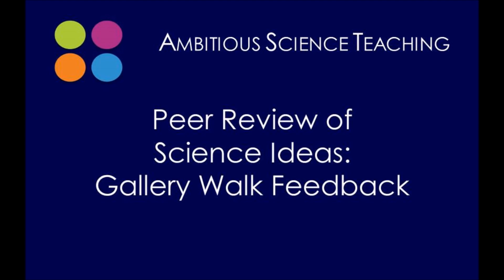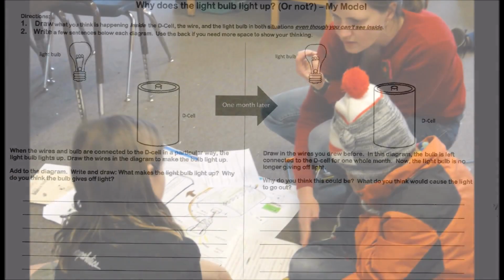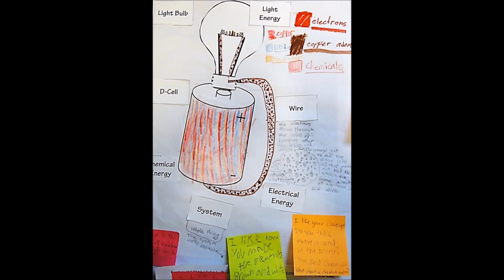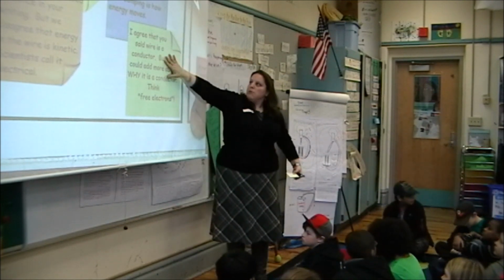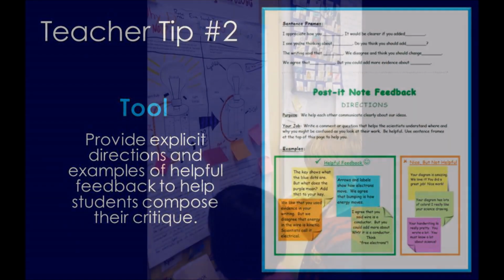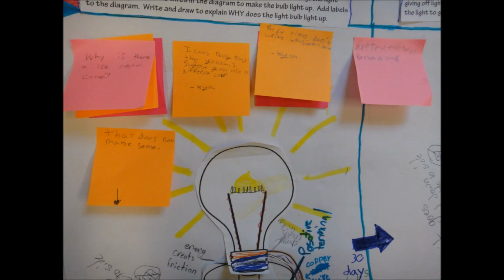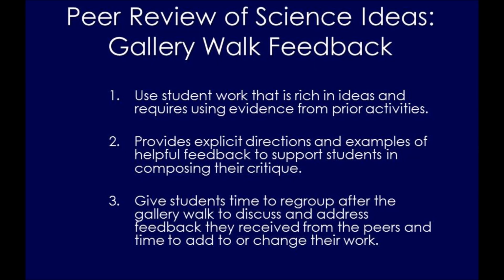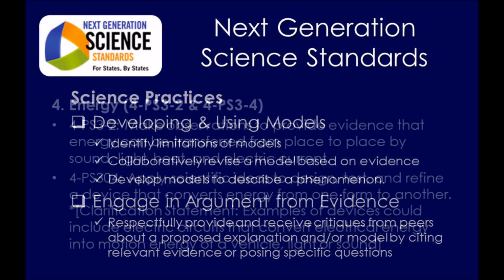Peer Review of Science Ideas: Gallery Walk Feedback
See how fifth-graders are supported to provide meaningful feedback on each other’s developing explanatory models. Through a gallery walk, written sticky note feedback, and time for consideration of feedback, students have opportunities to consider whether and how they might revise their models.

Equity
Key to an intellectually generative gallery walk is divergent thinking - rich and diverse models encompassing varied ideas and ways of reasoning. Being exposed to others’ reasoning, and receiving feedback on their own, can help students expand their sensemaking and experiences of what it means to participate in science.

Research
Check out this research article on peer feedback in science: Tasker, T. Q., & Herrenkohl, L. R. (2016). Using peer feedback to improve students’ scientific inquiry. Journal of Science Teacher Education, 27, 35-59.